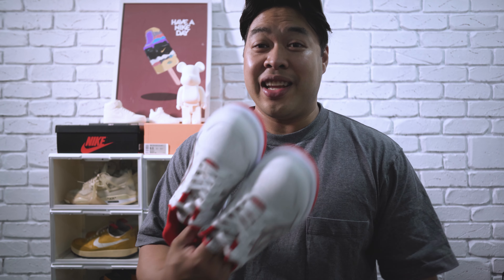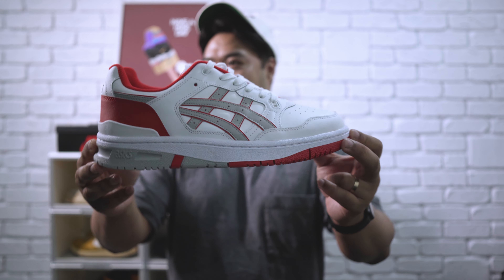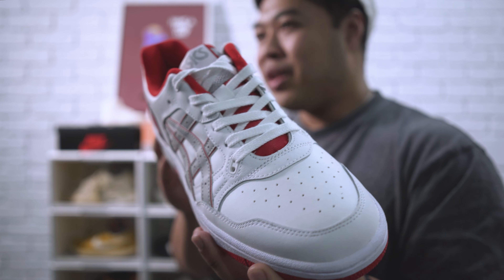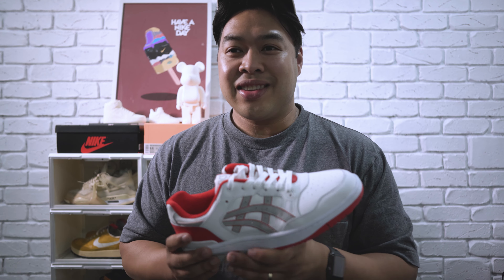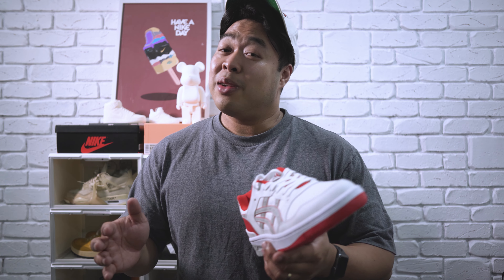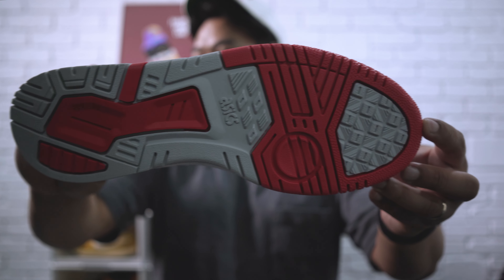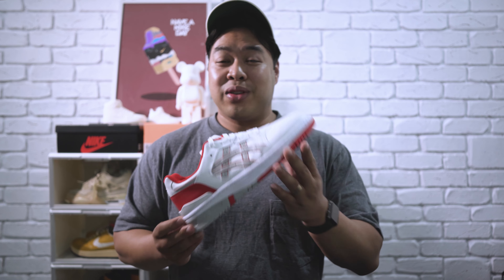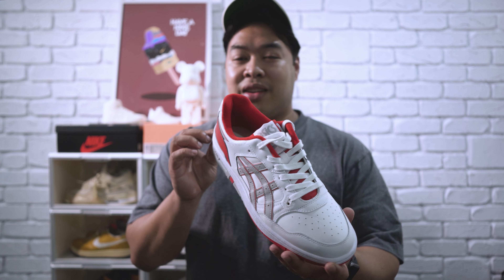The Retro affordable Sneaker YOU NEED!